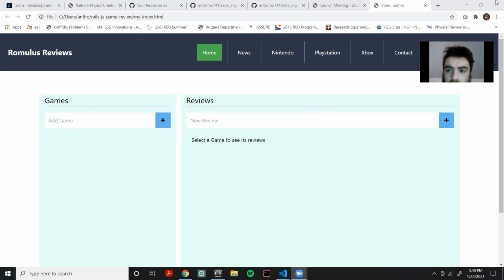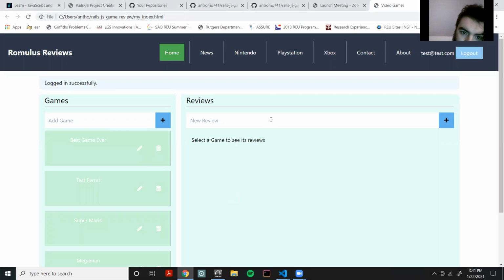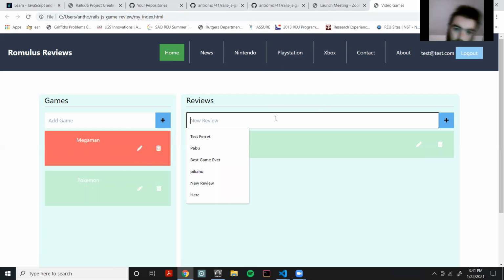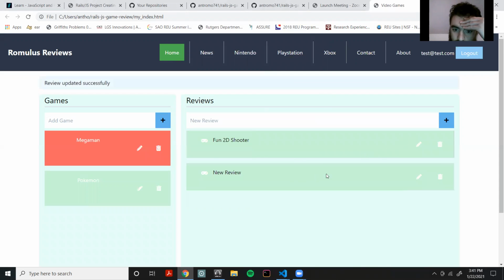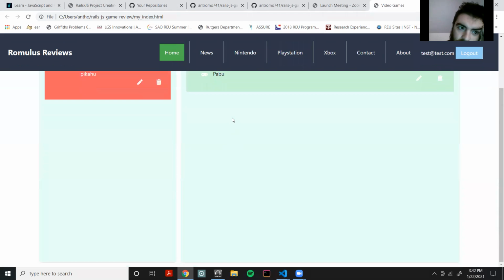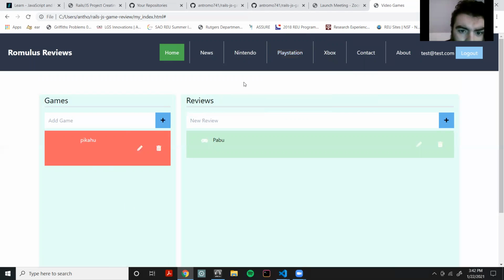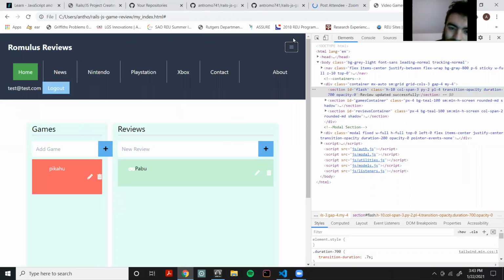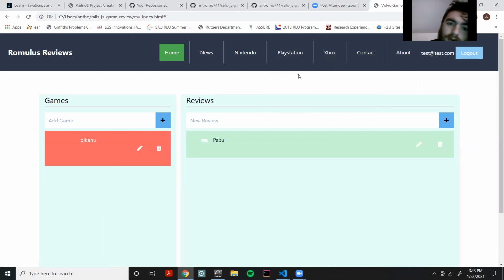Rails Api/JavaScript Game review project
Short walkthrough of the features of the application